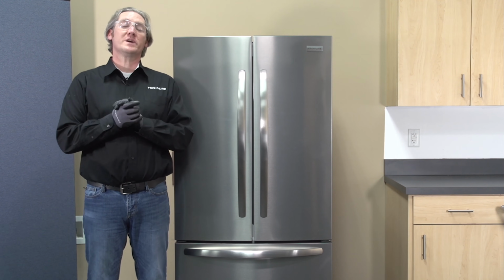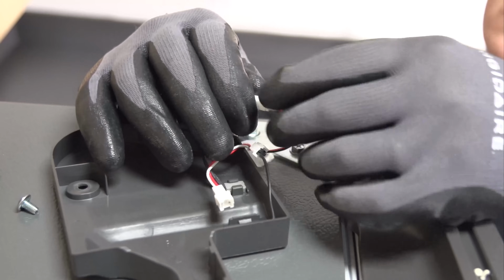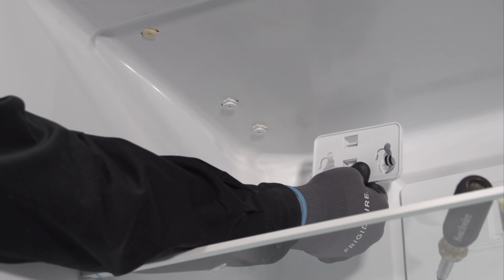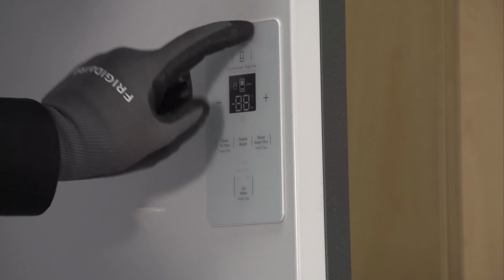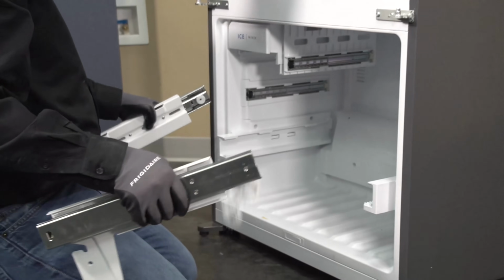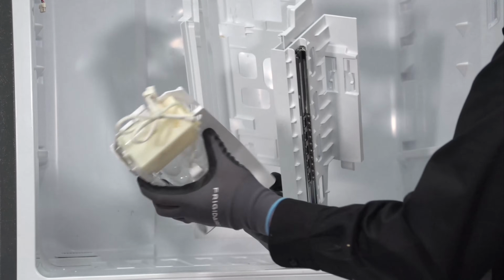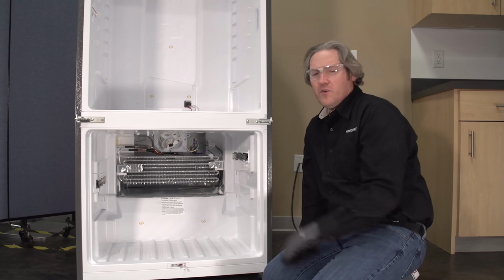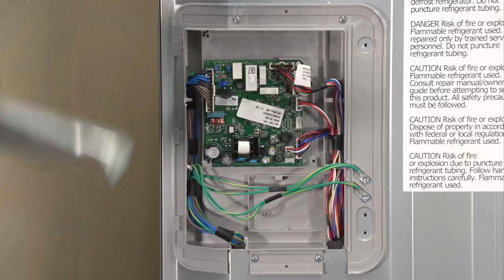Frigidaire FRFG1723AV Gallery French door refrigerator: how to disassemble